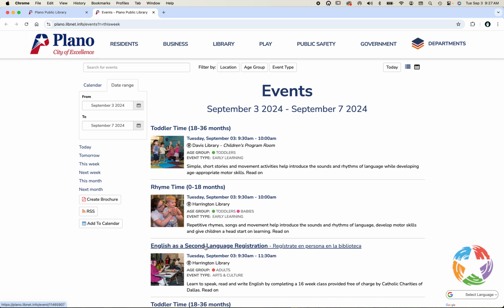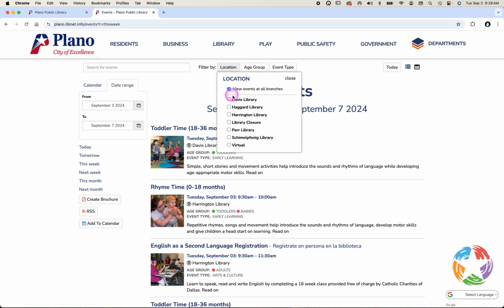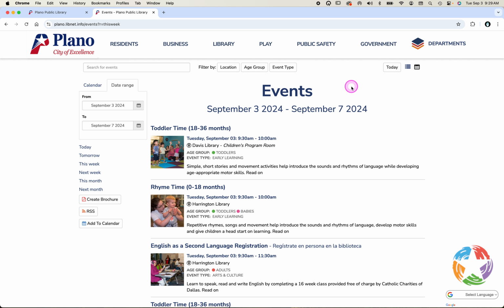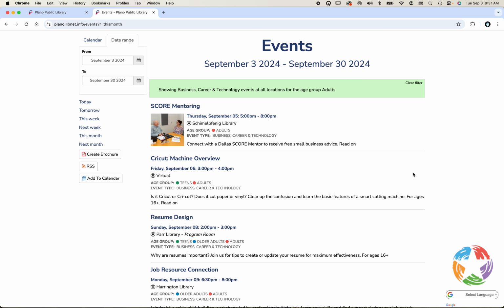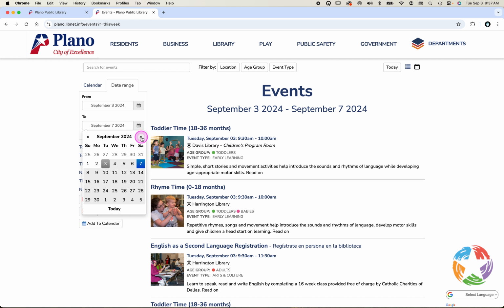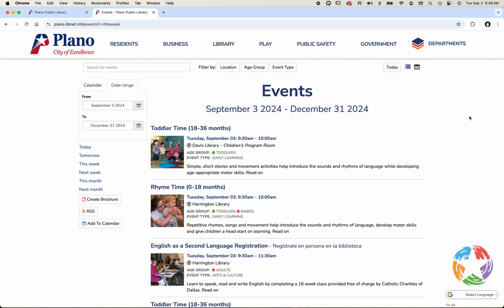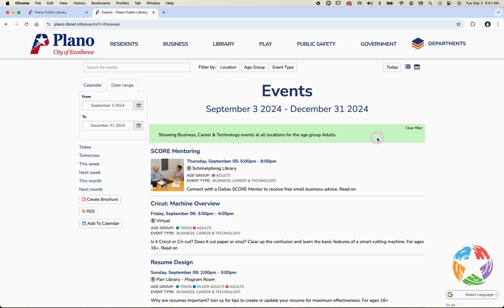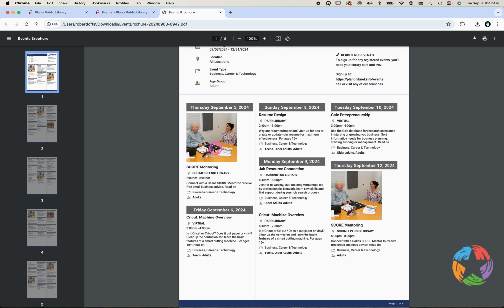How to use Plano Public Library's New Online Calendar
Our new online calendar offers easy to use filtering options and allows you to create your own custom brochure of events

plano public library, plano tx, texas, library, calendar, planning, library events